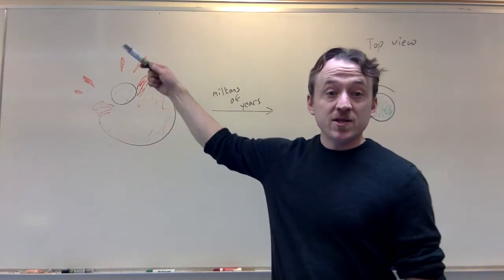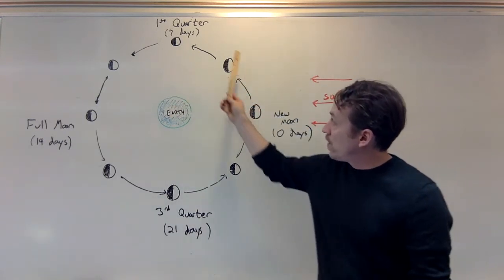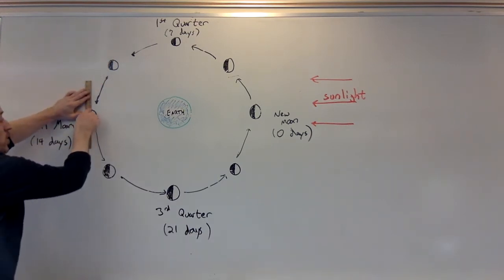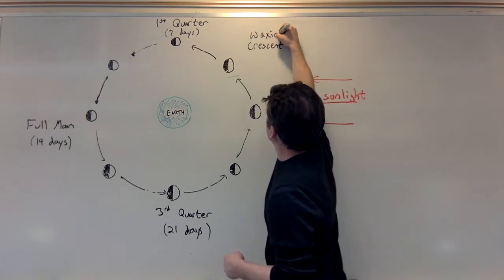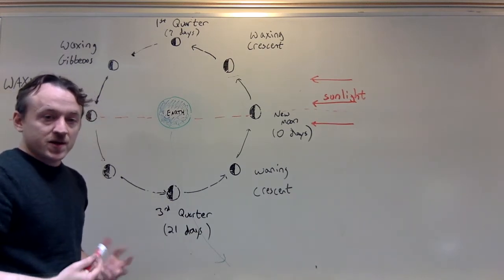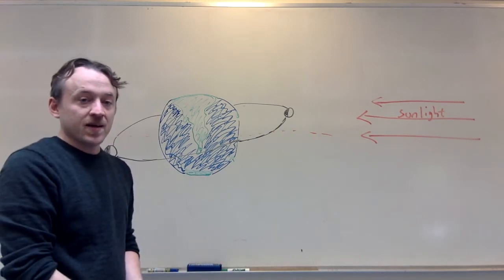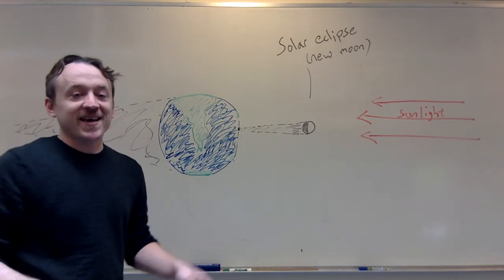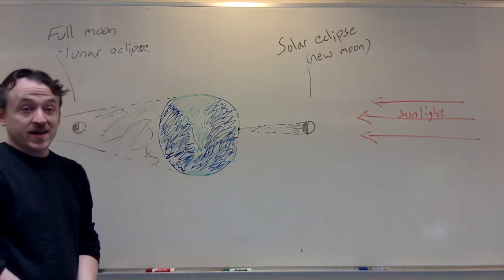Moon Formation, Moon Phases, Eclipses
Introduction to the formation of the moon, the moon phases, and the how lunar and solar eclipse occur.